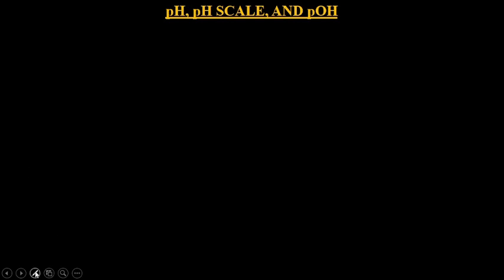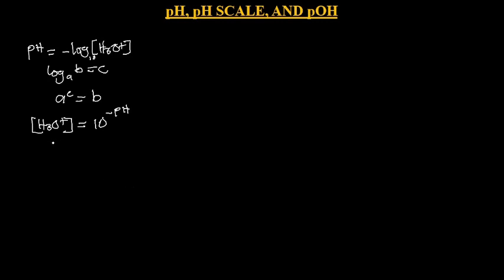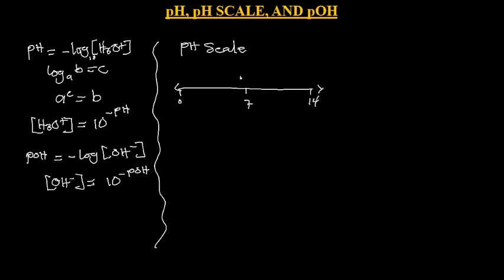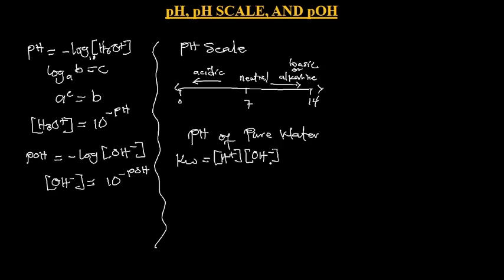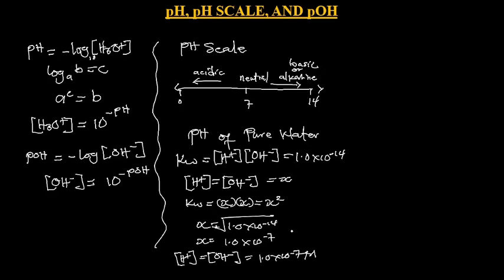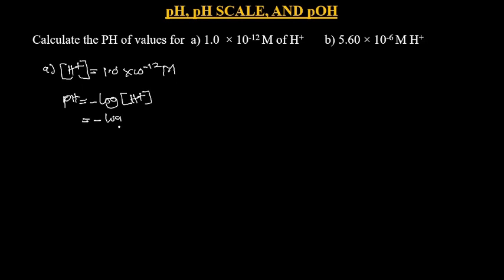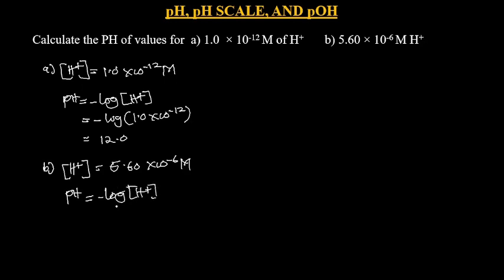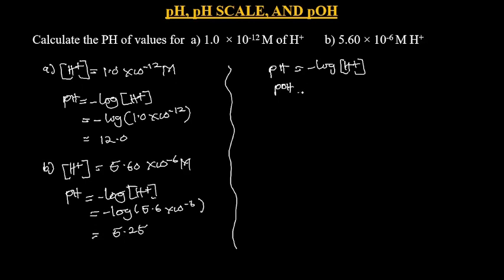pH and pOH Calculation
This video explains pH, pOH, and the calculations around them.